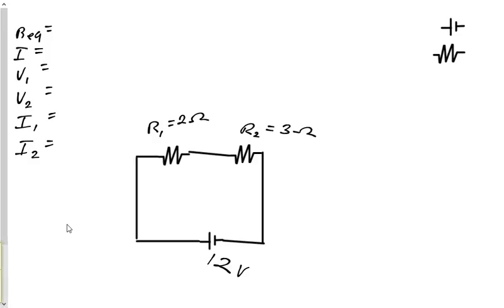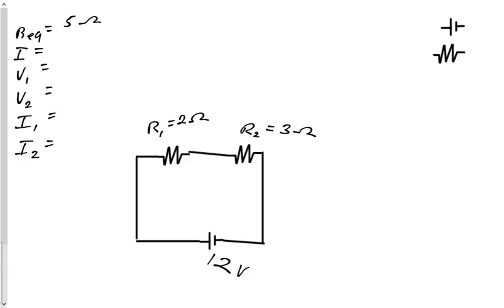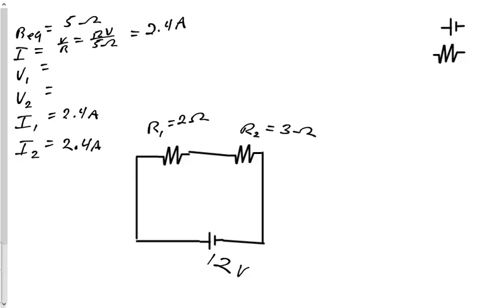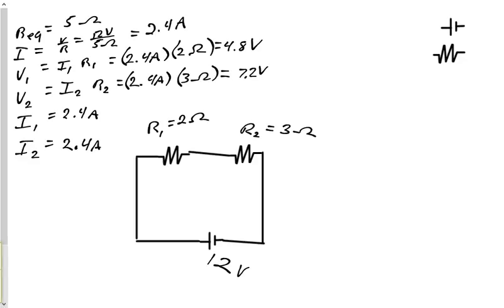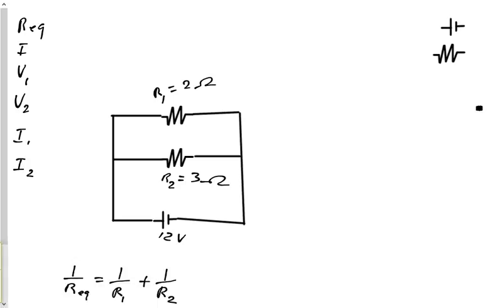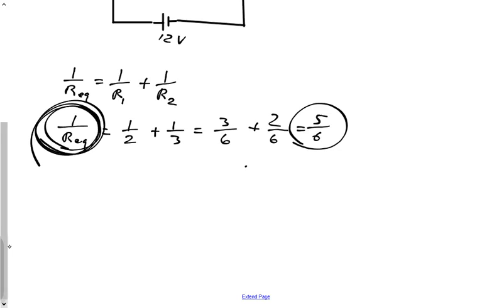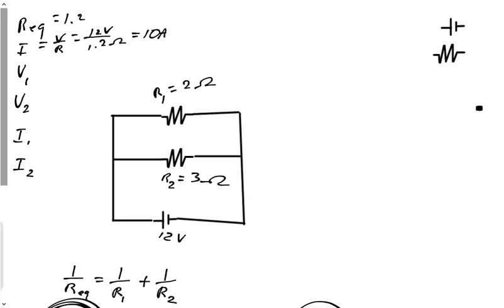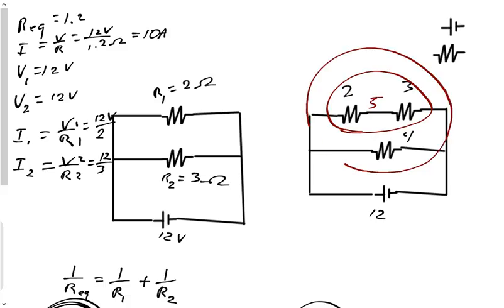AP Physics 1 circuit basics short version